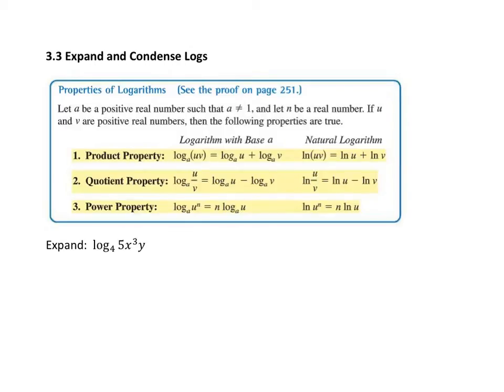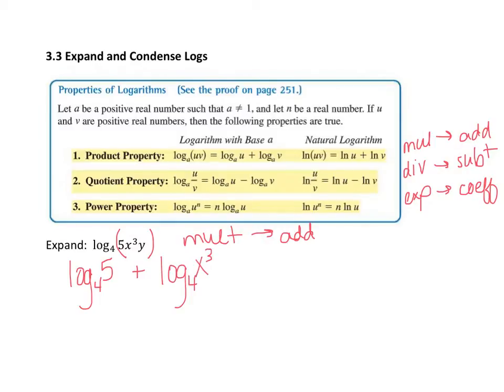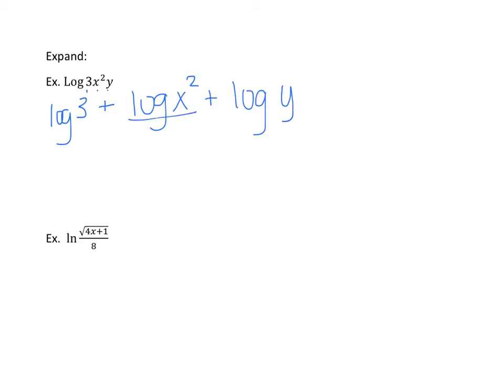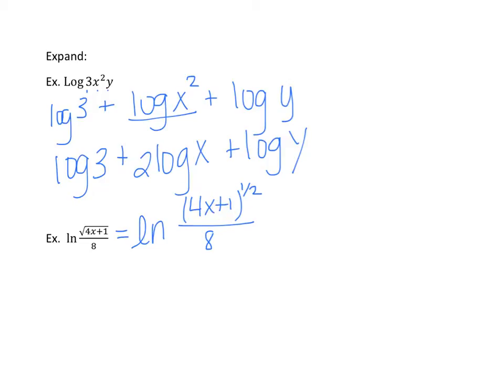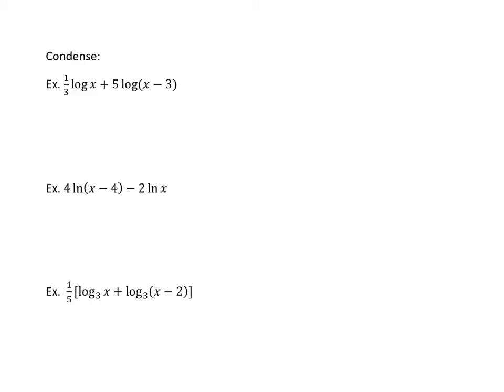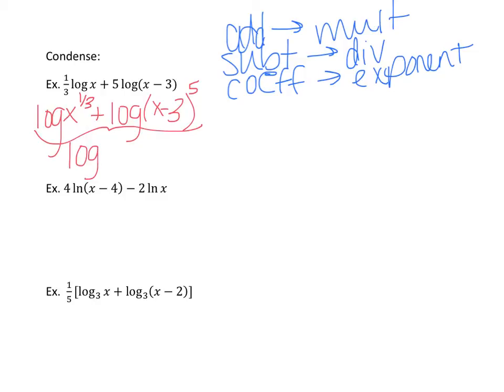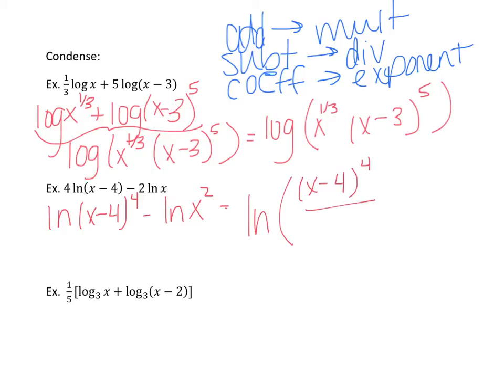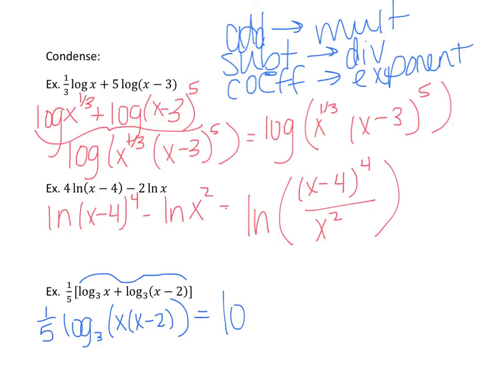3 3 Expanding & Condensing Logs